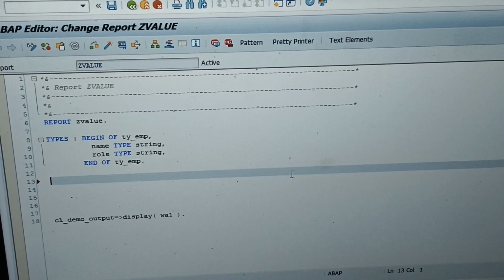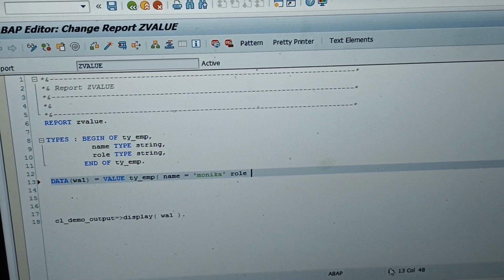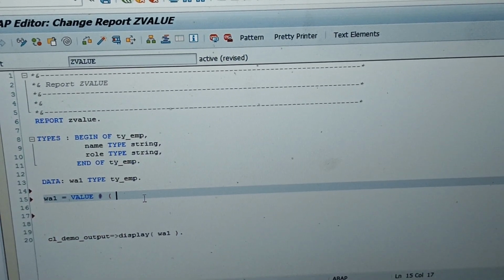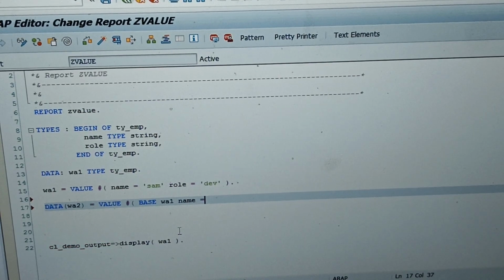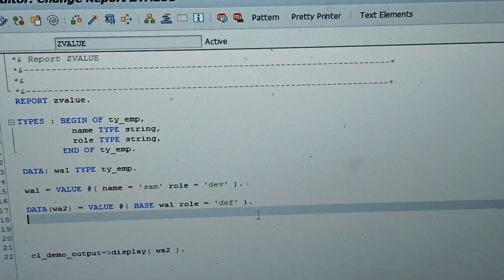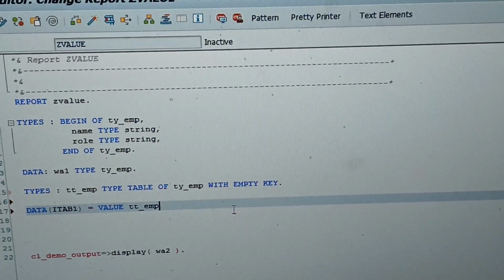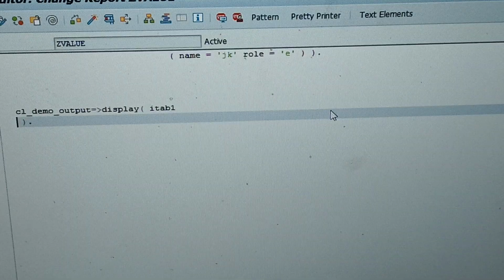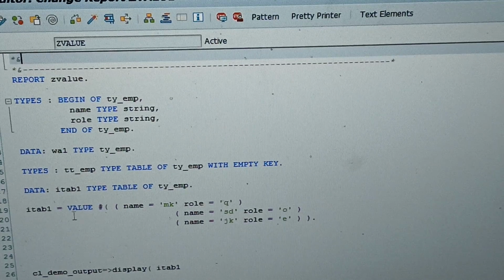VALUE ABAP 7.4 New Syntax Part 1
VALUE  ABAP 7.4 New Syntax